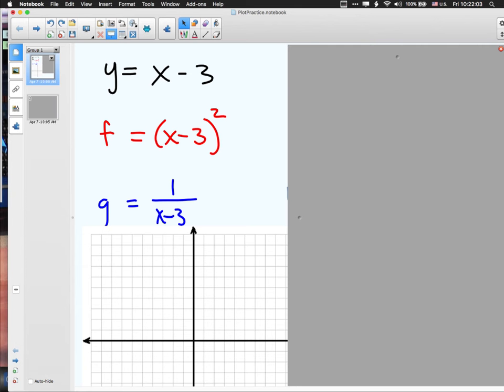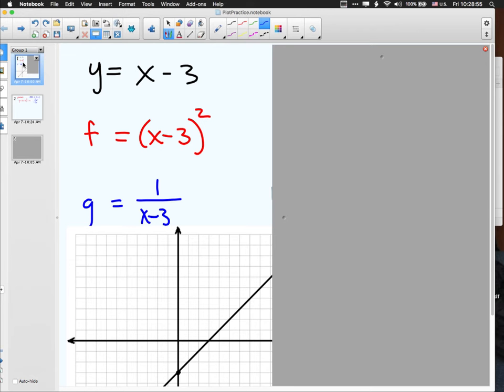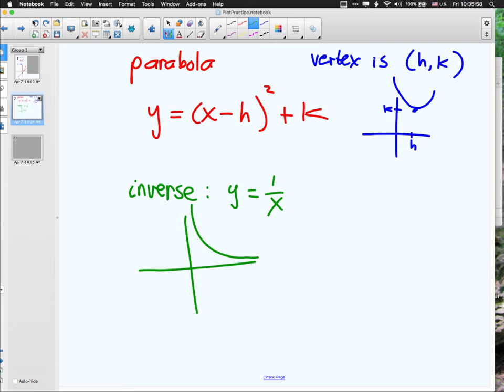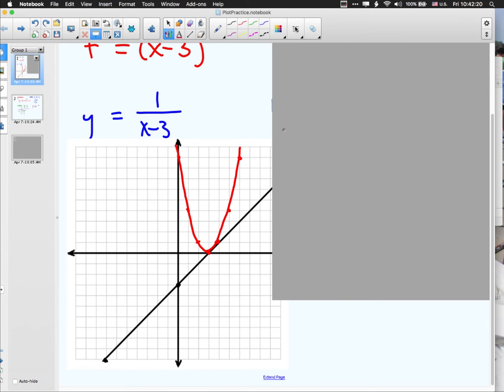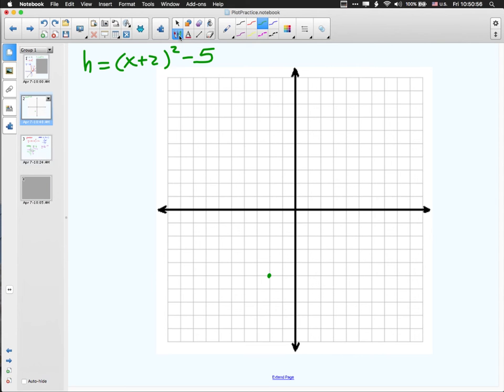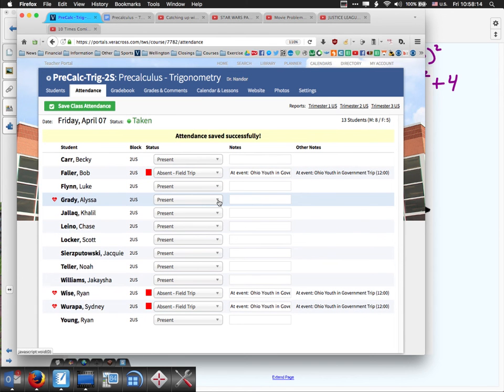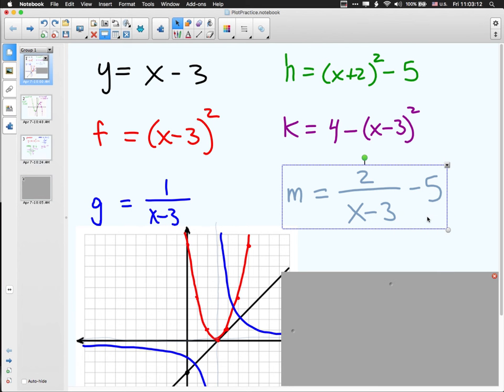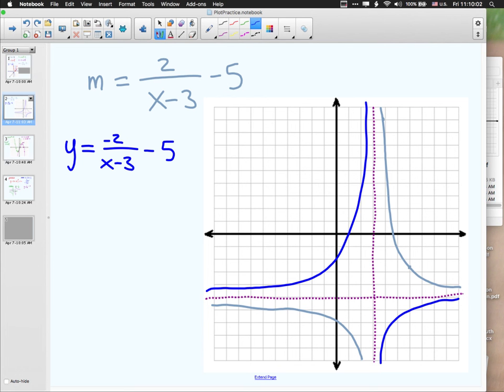170407 Precalc2 rational functions